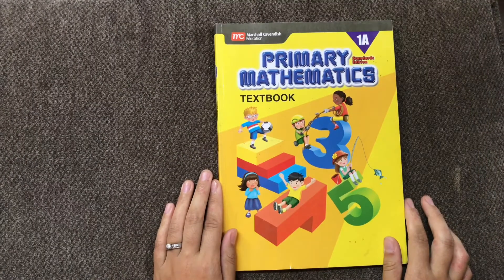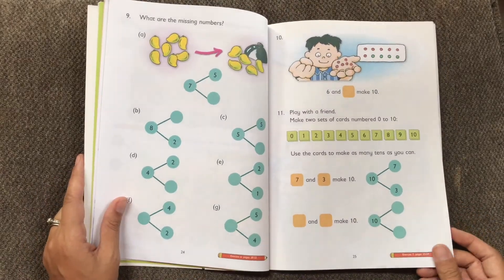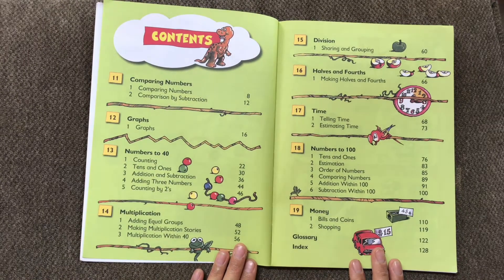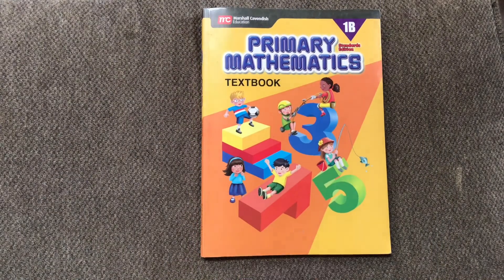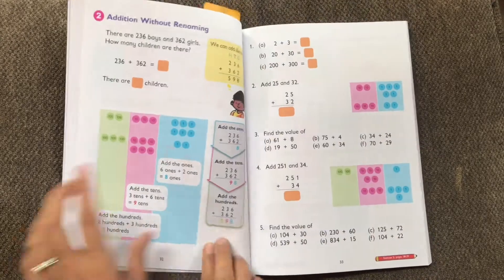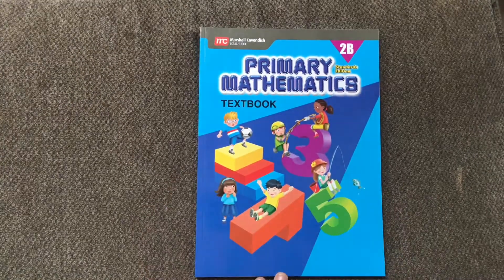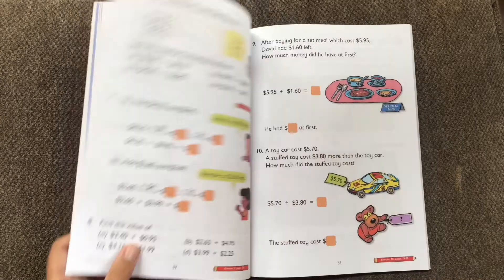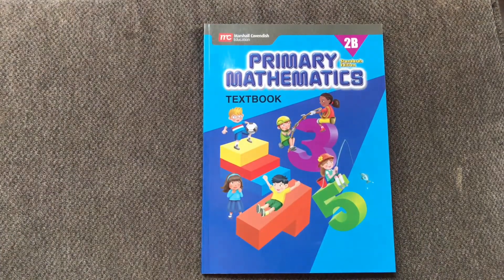Best Math Curriculum? | Primary Mathematics Curriculum Review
Could Primary Mathematics be the best math curriculum for you? Jenny gives an overview of how the Primary Mathematics curriculum is structured and how she implements it with her kids. Check it out!

TIME CODES
0:00 Intro
0:30 What is Primary Mathematics
1:09 How Jenny's Experience with Primary Mathematics
4:50 Primary Mathematics 1A
5:45 Primary Mathematics 1B
6:25 Primary Mathematics 2A
7:23 Primary Mathematics 2B
8:21 Closing Thoughts